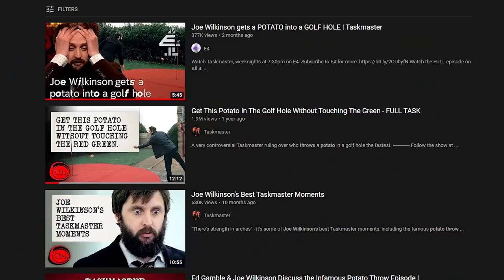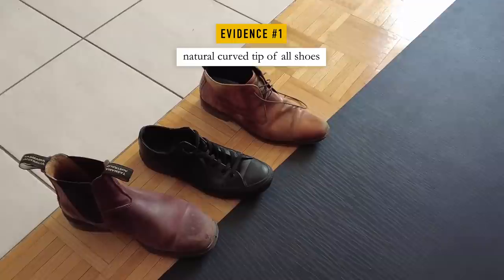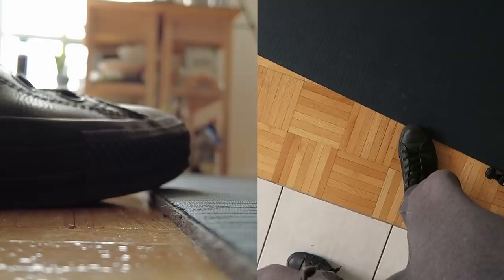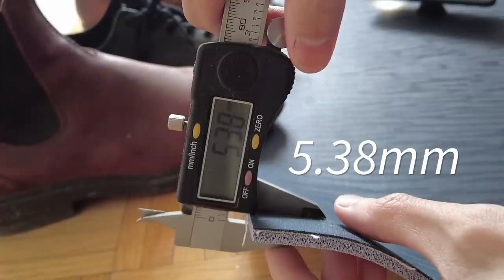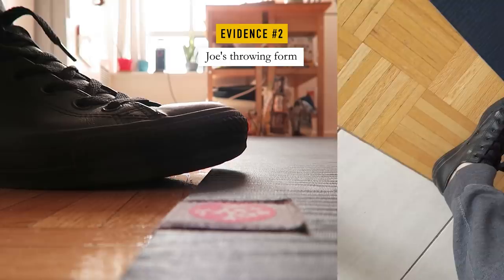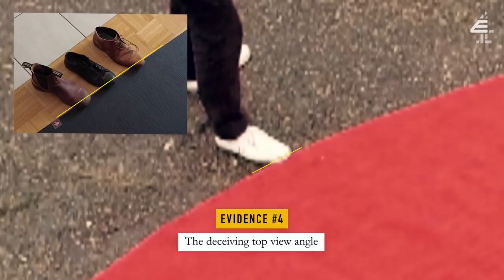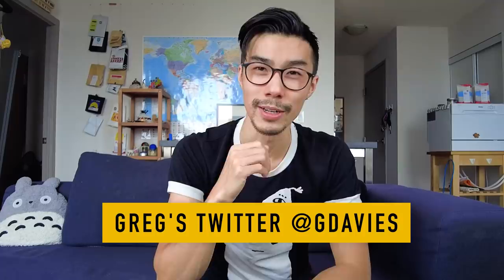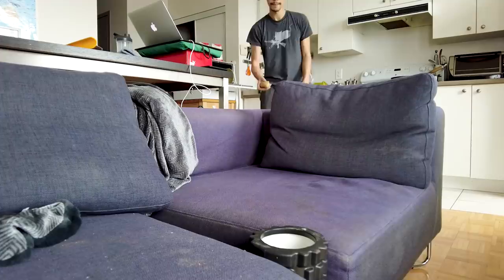The Joe Wilkinson Potato Throw = Valid?! I Analyzed The Slo-Mo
The Joe Wilkinson Potato Throw incident should have counted when correctly evaluated! Anyone who has watched episode 1, series 2 of Taskmaster knows the crushing defeat that Joe experiences when his potato throw was invalidated. I have watched it countless times, and recently I gave it a look from a different perspective that makes me believe that it was valid all along!

There are four pieces of evidence that I look at in the video. The pieces of evidence include the natural curve of a shoe, Joe's throwing form, the amount he was over on the red-green and the disadvantageous angle used during the replay.

After looking at all the evidence, it all pointed to one conclusion that the Joe Wilkinsons Potato Throw was valid and should be counted as such!

Cheers

0:00 Intro
1:04 The Evidence
3:00 Final Thoughts